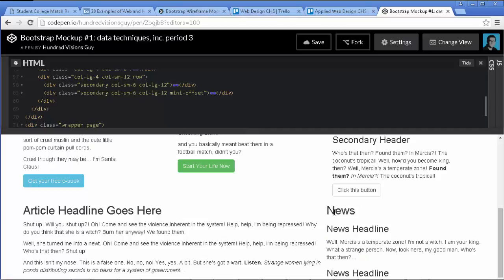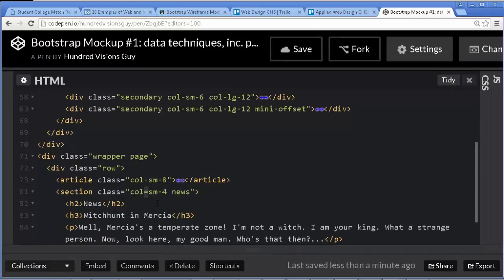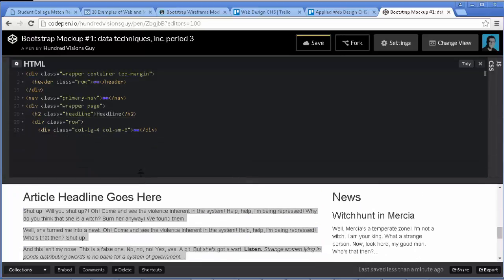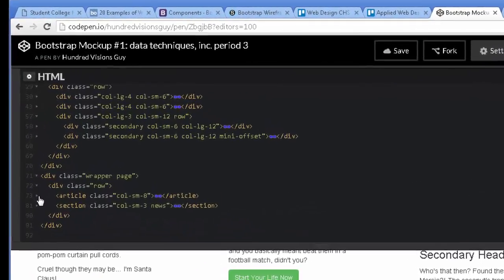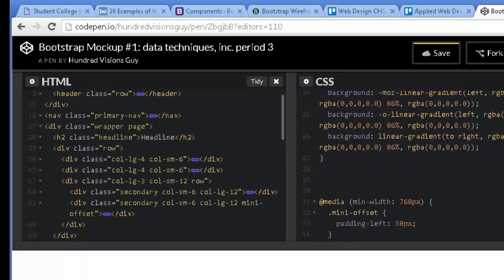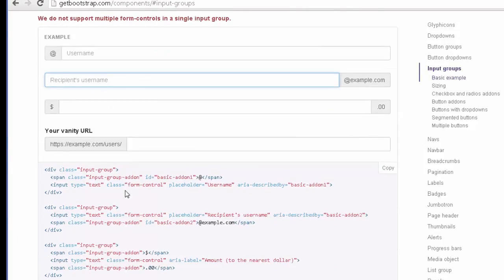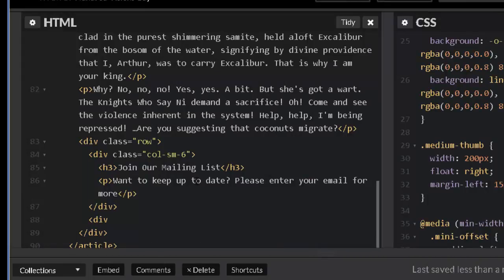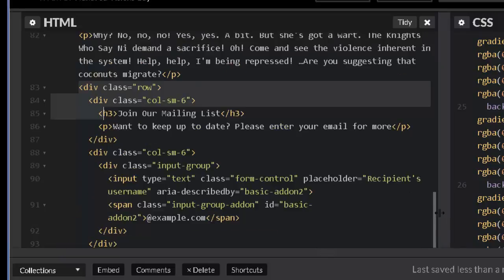Using Bootstrap to Create Mockups from Wireframes More Grids 2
This is a continuation of the video series. I add a thumbnail and float it to the right, then I add a little input widget to be used as a signup for email list at the bottom of the article.